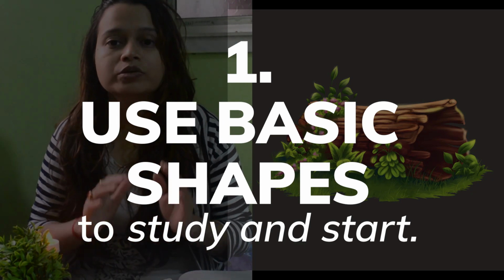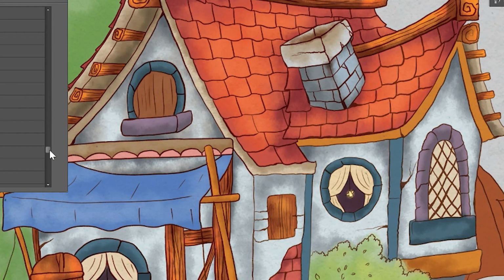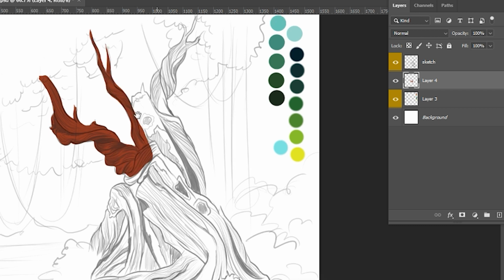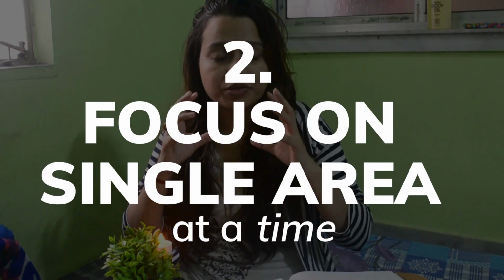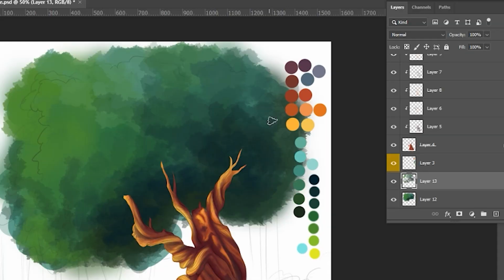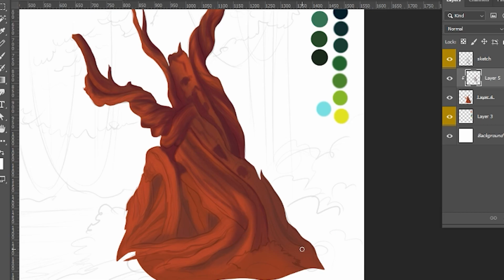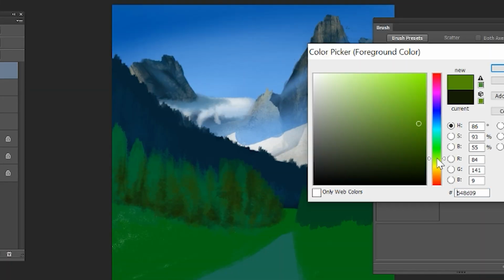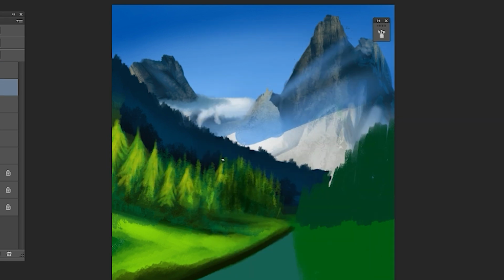3 tips for simplifying reference image | Easy way to paint | digital art beginner😍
Hello guyz..In this digital painitng video I have describe 3 tips to follow if you are using reference image...so using reference image for generating an idea is a good choice at least for beginner like us..In this video I have explained what not to do and what to do while using a references.Please check the video..and do let me know your opinions/points on the comment section below..